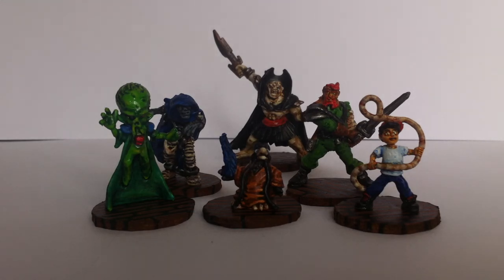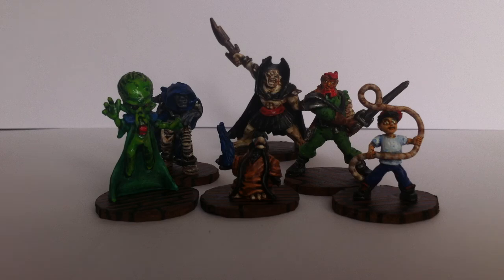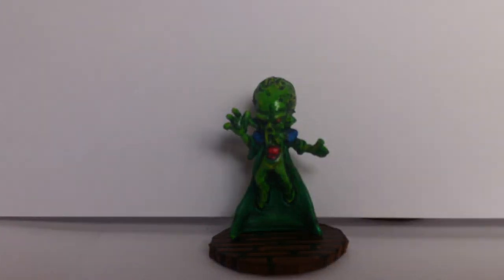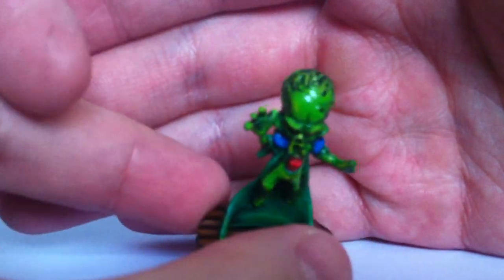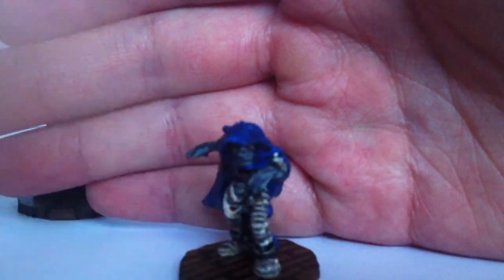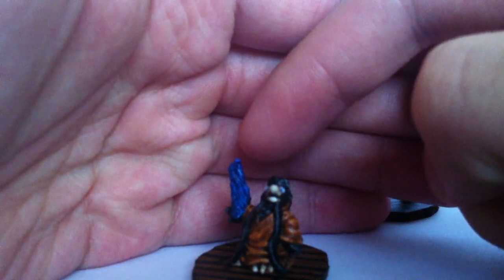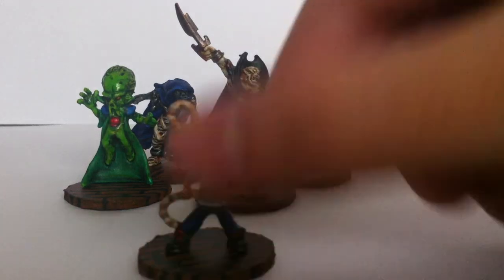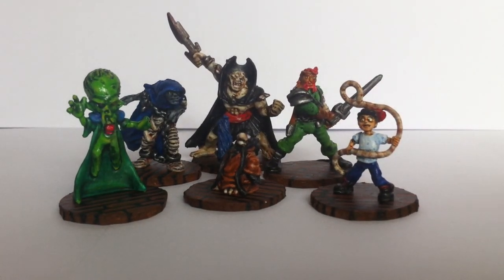Level Up 11 : Repainting old toys (Mighty Max) for Mansion of Madness or other Boardgames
This time in Singapore, I explain how my brother found my old Mighty Max figures and I repainted them for the Boardgame, Mansion of Madness as cheap alternative figures. The theme and some back story of each miniature is also explained and one hopes you all will find new uses for those old toys from the 90's or before too.

Till next word...